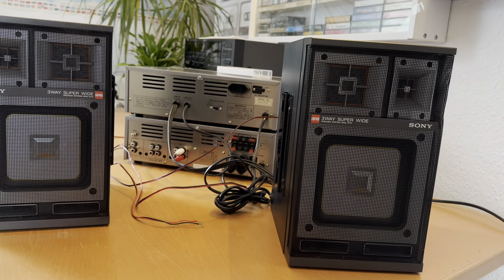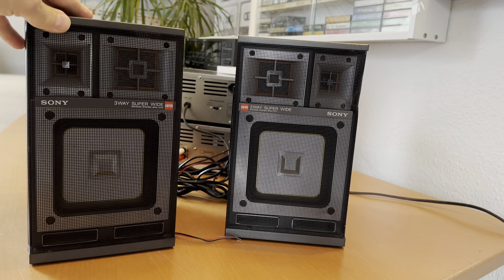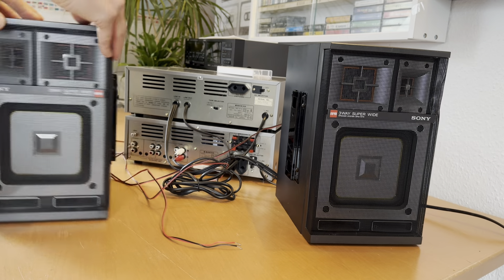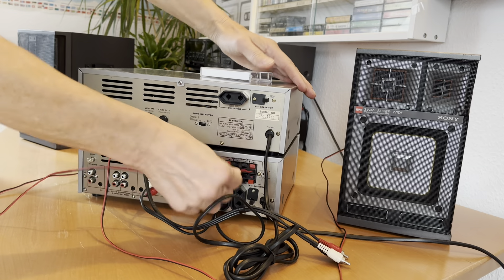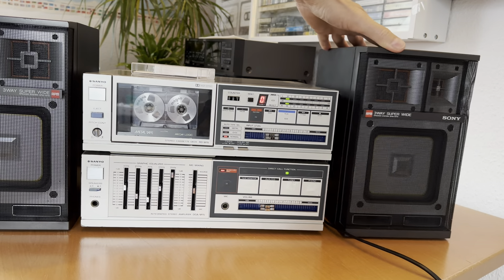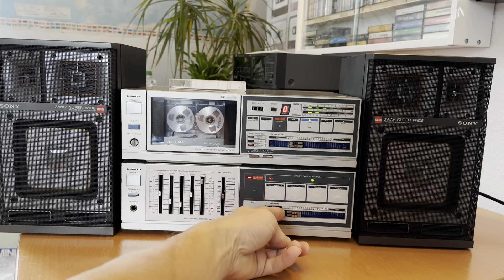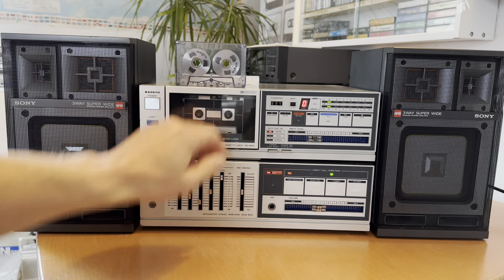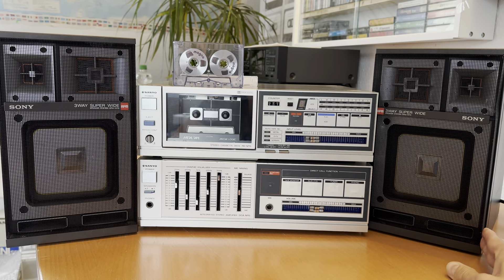SONY APM-137D vs Sanyo RD15M. Accurate Pistonic Motion. Golden 80s.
A surprise from a banana box.